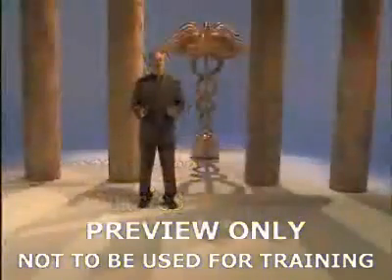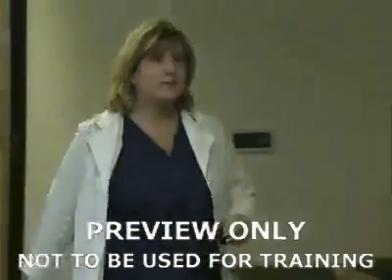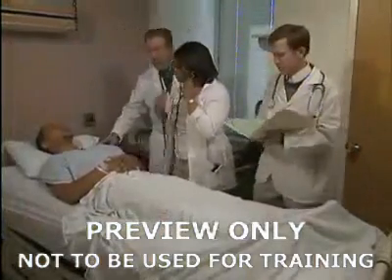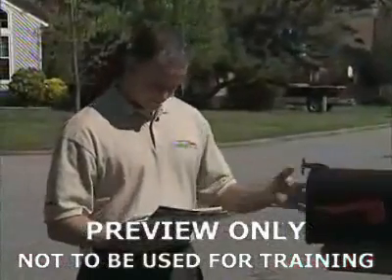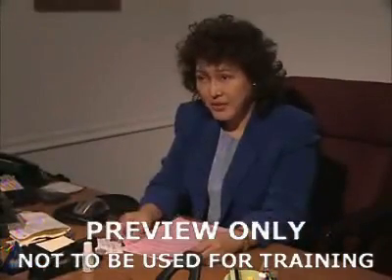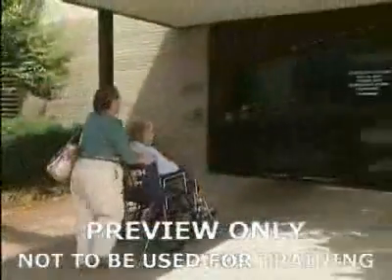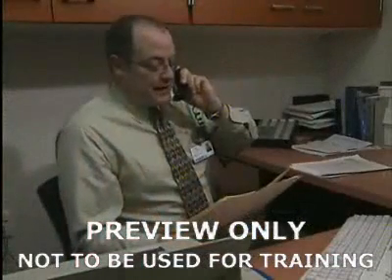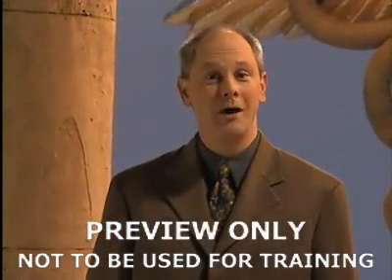HIPAA Privacy: Compliance Scenarios